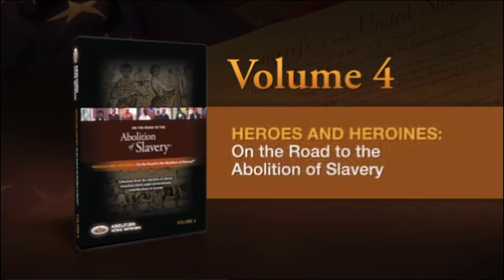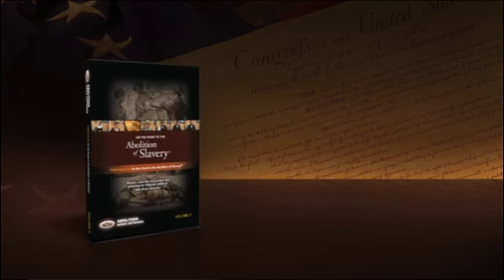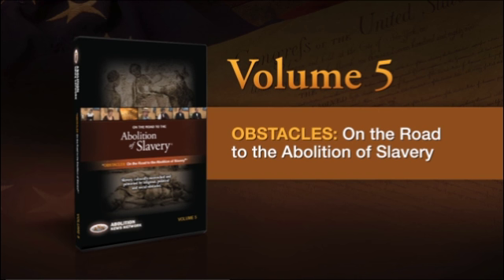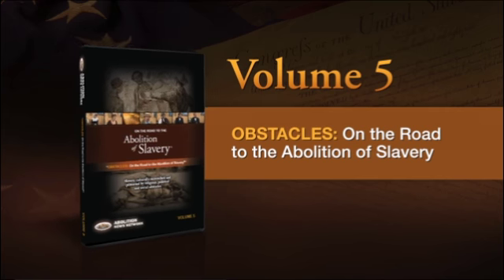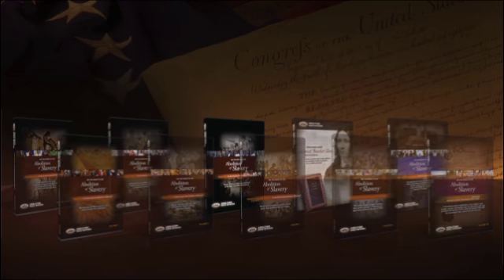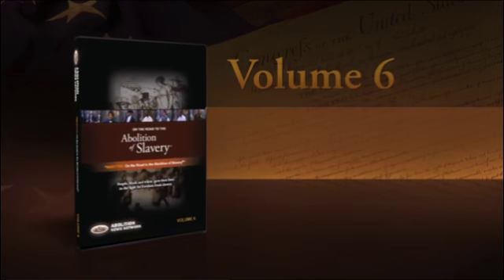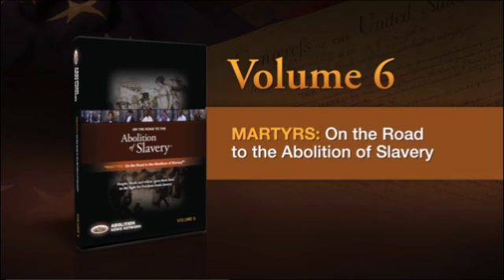Missouri Compromise 1820 with Henry Clay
Rep. Henry Clay of Kentucky explains all that had to be done to allow Missouri to become a state and the line that had to be drawn.

The Missouri Compromise was passed in 1820 between the pro-slavery and anti-slavery factions in the United States Congress, involving primarily the regulation of slavery in the western territories. It prohibited slavery in the former Louisiana Territory north of the parallel 36°30′ north except within the boundaries of the proposed state of Missouri. To balance the number of "slave states" and "free states," the northern region of what was then Massachusetts was admitted into the United States as a free state to become Maine. Prior to the agreement, the House of Representatives had refused to accept this compromise, and a conference committee was appointed.